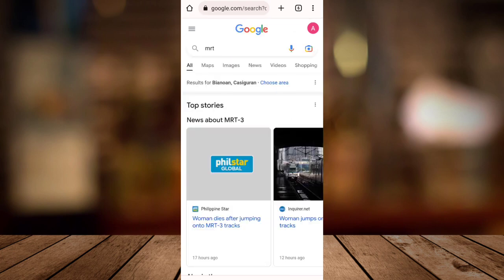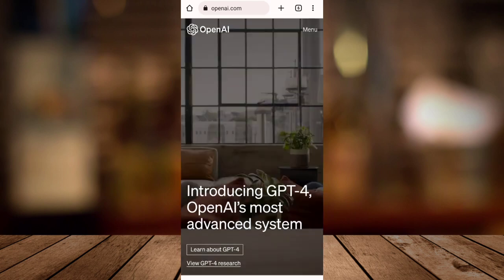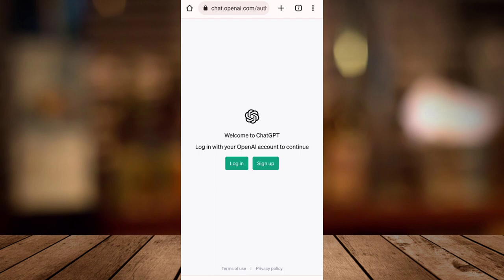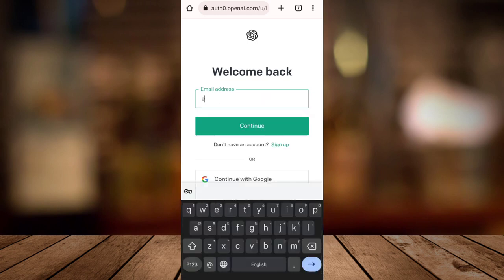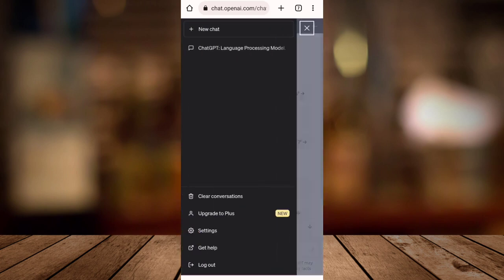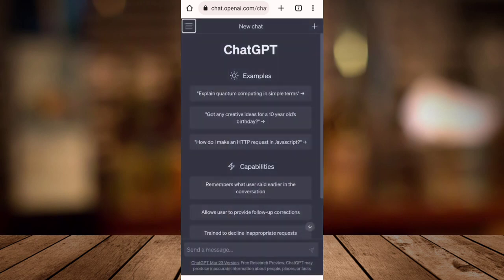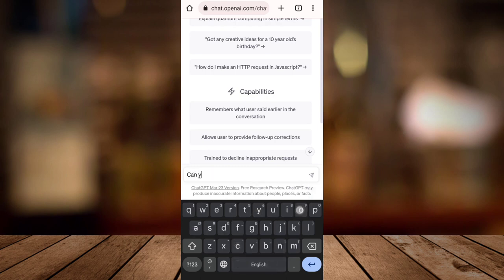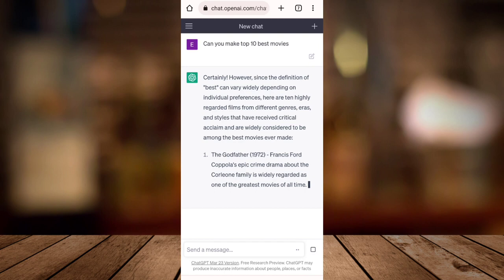How To Use Open Chat Gpt In Your Smart Phone 2025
Curious about how to use Open Chat GPT on your smartphone? In this video, we’ll provide a complete guide on accessing and utilizing Open Chat GPT from your mobile device. Learn how to chat, ask questions, and get the most out of this powerful AI tool right in your pocket. Follow our easy steps to enhance your mobile experience with Open Chat GPT!